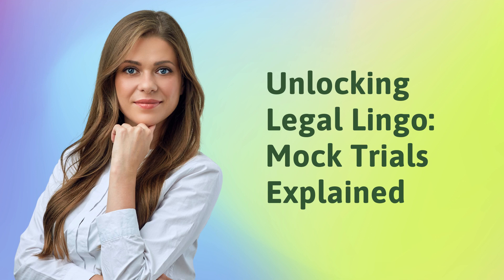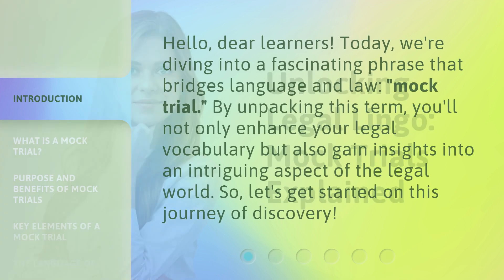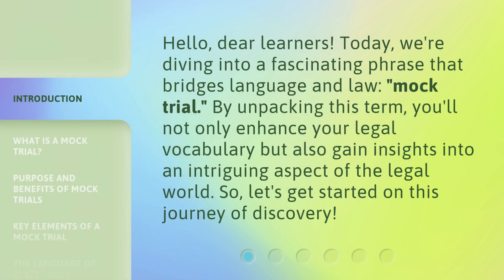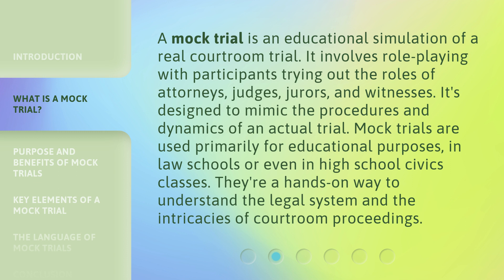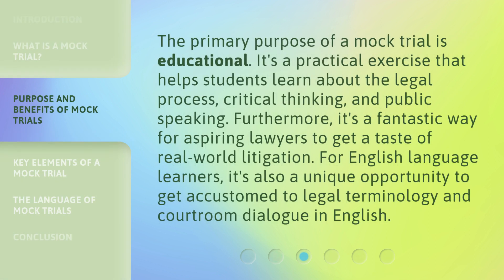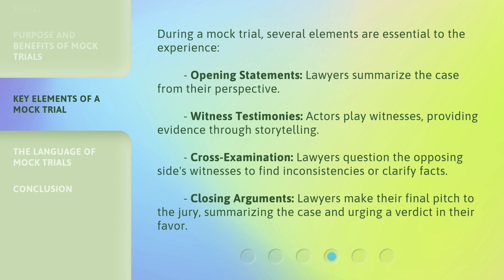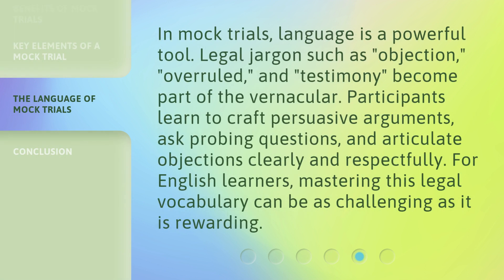Unlocking Legal Lingo: Mock Trials Explained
Unlocking Legal Lingo: Mock Trials Explained • Enhance your legal vocabulary and gain insights into the world of mock trials. Discover what a mock trial is, its purpose and benefits, and the key elements that make it an educational and hands-on experience.

00:00 • Introduction - Unlocking Legal Lingo: Mock Trials Explained
00:31 • What is a Mock Trial?
01:06 • Purpose and Benefits of Mock Trials
01:36 • Key Elements of a Mock Trial
02:11 • The Language of Mock Trials